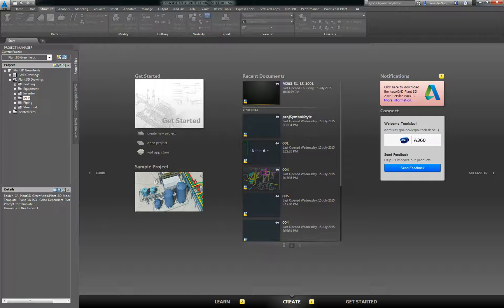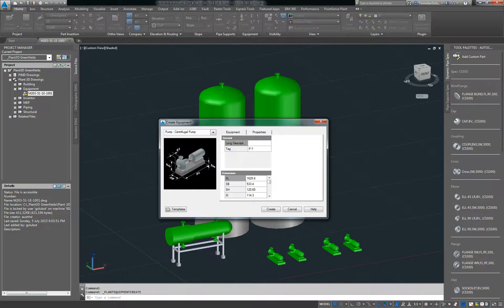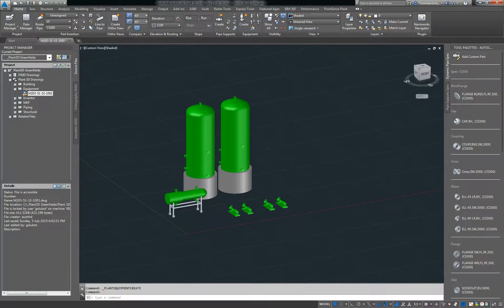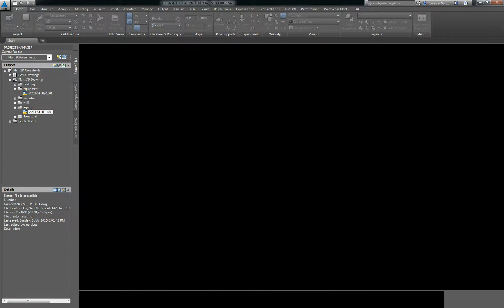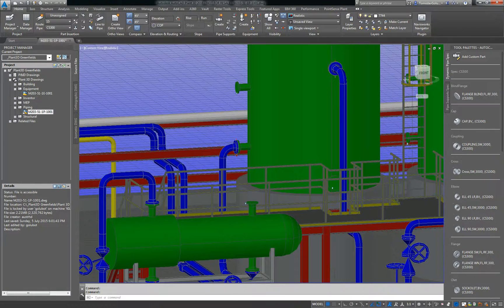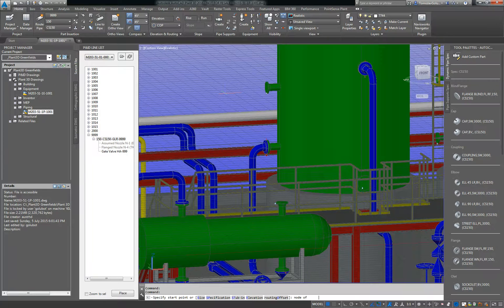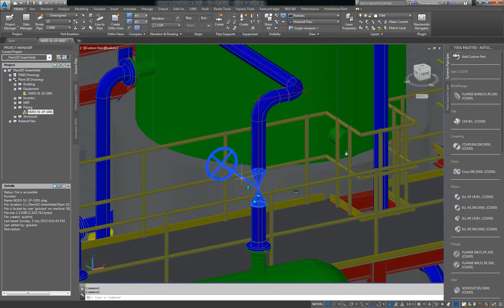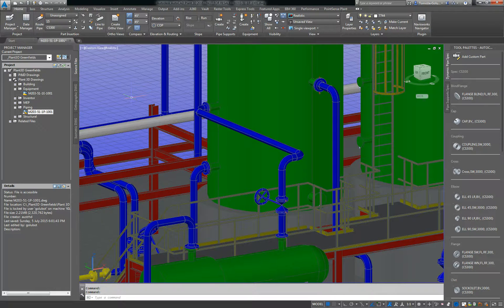ANZ Technology Day - 28 - Plant3D 3D Modelling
Tomislav Golubovic will demo in the second video of our Plant series, showing how to model Equipment, and converting the 2D P&ID lines to 3D Pipe. We will also touch on Structure, but more on Structure will be in Part 3